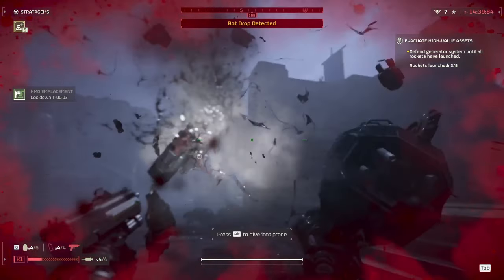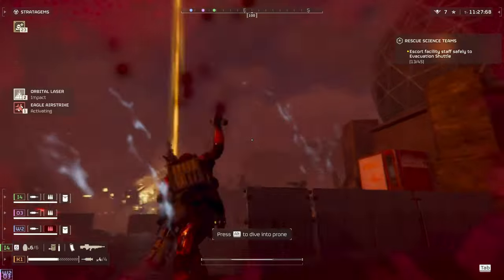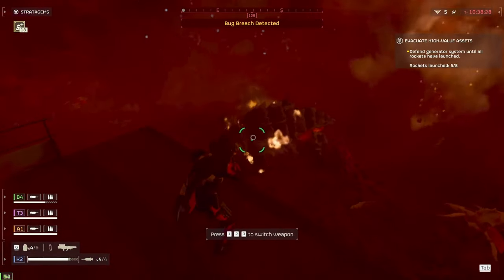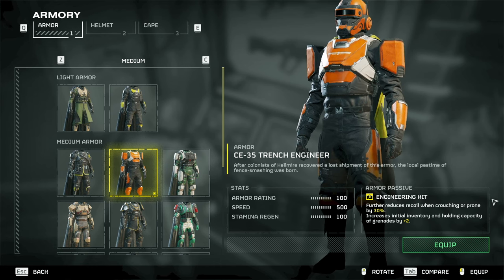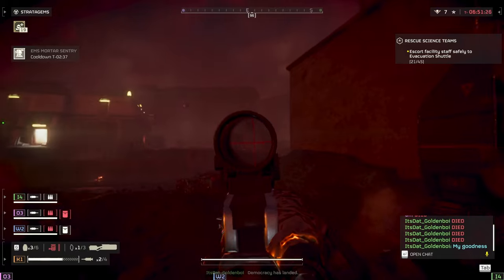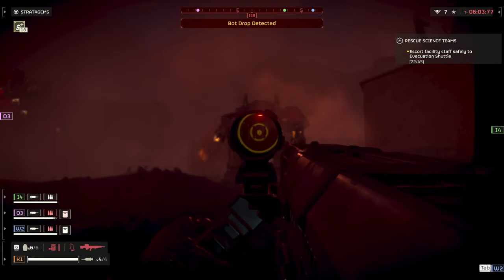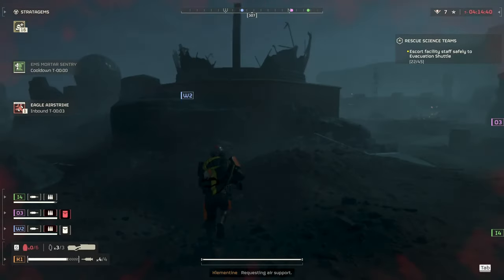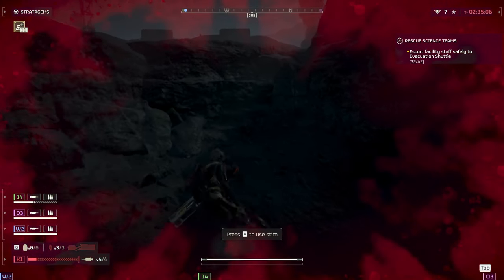The Ultimate Guide to Helldivers 2 Armor!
Uncover all the cool stuff about Helldivers 2 armor in this video. I've got you covered on armor ratings, perks, and loadouts to help you kick butt in the game.

Time Stamps
0:00 BIG Questions
0:37 Background
1:39 Armor Type
3:11 Perks
3:18 Democracy Protects
3:50 Electrical Conduit
4:18 Combat Engineer
4:55 Extra Padding
5:20 Fortified
6:05 Med-Kit
6:40 Scout
7:24 Servo-Assisted
7:52 Interesting Note
8:21 Hidden Bonus
8:37 Classes
8:54 Sniper
9:34 Heavy
10:02 Gunmen
10:28 My Favorite
11:13 Best of both worlds